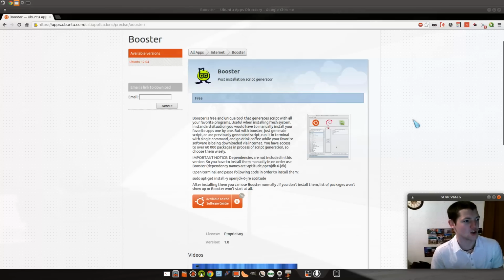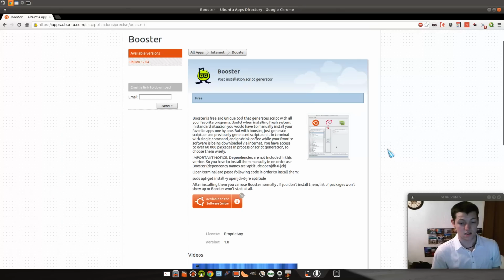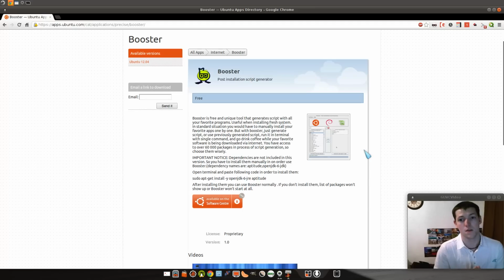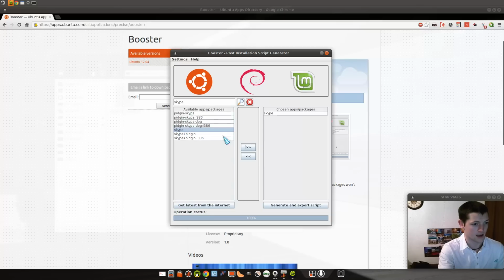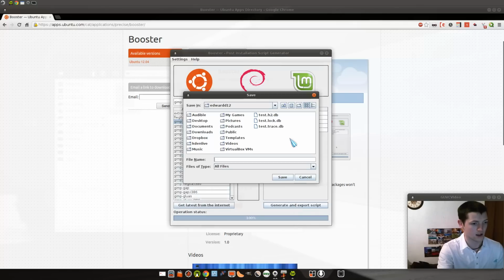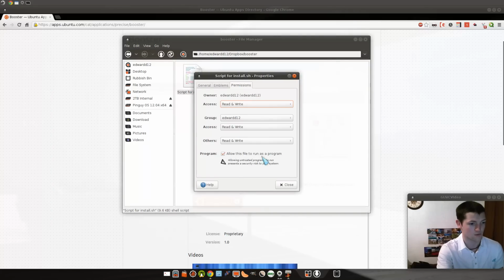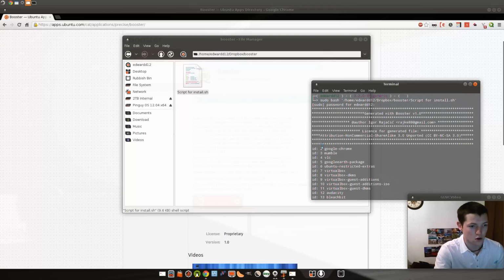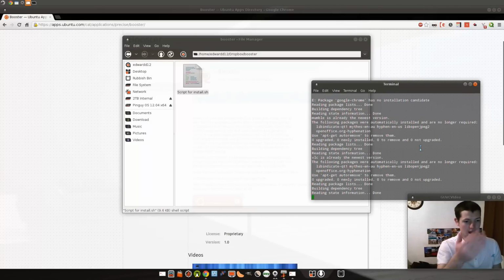how to use and install booster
hope i covered everything in this video x